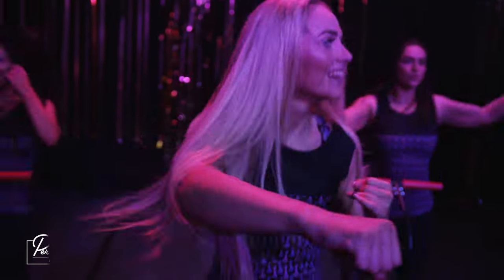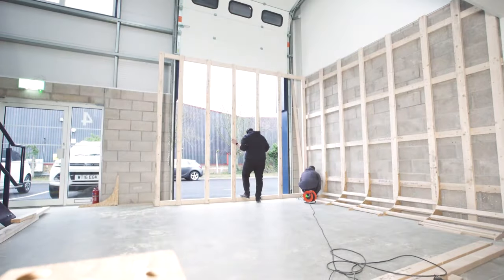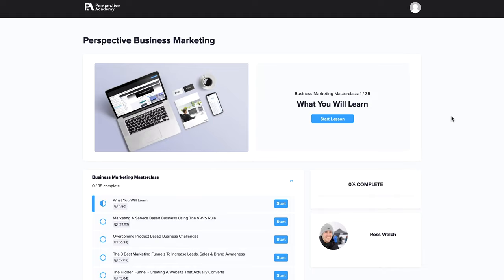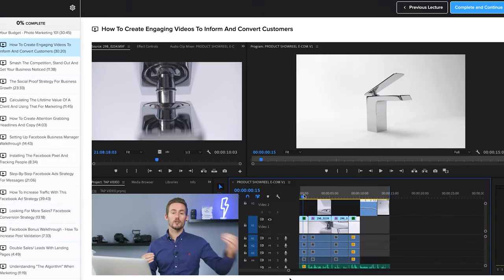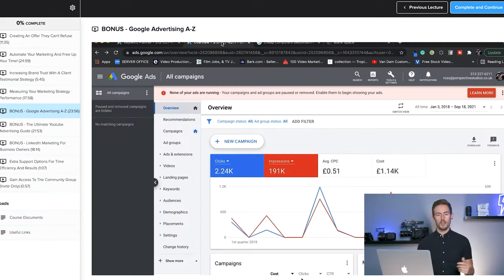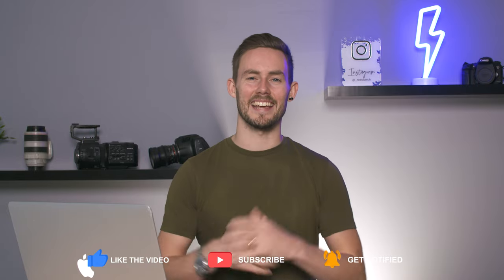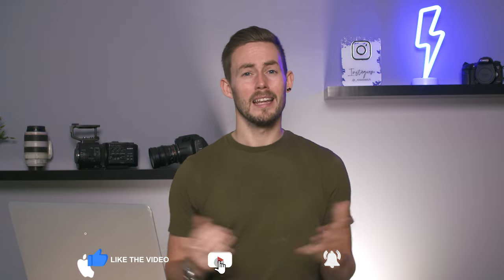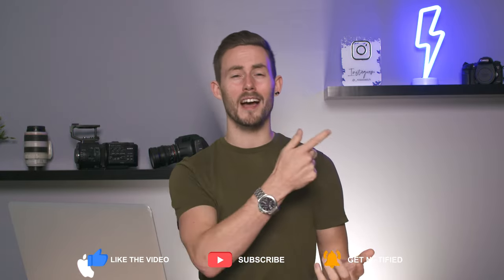How To Make $10k A Month For Your Video Production Company, Even As A Beginner!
If you're starting a video production company or looking to increase your turnover, then this video is going to show you exactly how I made $10k/ month and how you can easily do the same.

⚡️ FREE Training ⚡️ - Create A Stable Video Production Company Using Our Unique RCP System:

This video will help anyone wondering how to start a video production company and scale a videography business. Why? Because this strategy helped us easily scale to 6 figures. It gives any size videography business a stable platform and consistent cash flow, of which many video production company owners on my course now use to grow their businesses.

Videographers are extremely good at the creative side of filmmaking but often struggle with the business side. That's why I've dedicated this channel to giving videography business tips and advice to those who are looking to grow their production companies or freelance businesses.

❓Q&A?? — If you've got a question about starting a Video Production company, post in the comments section of this video and I'll get back to you!